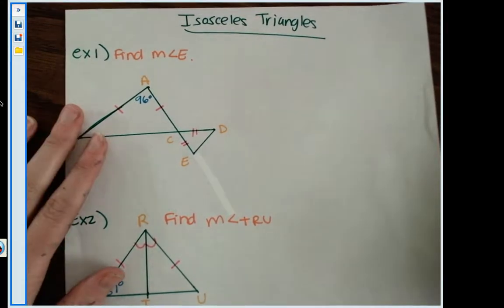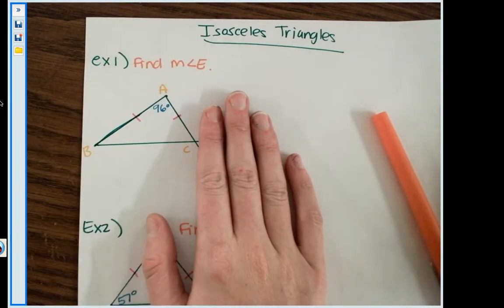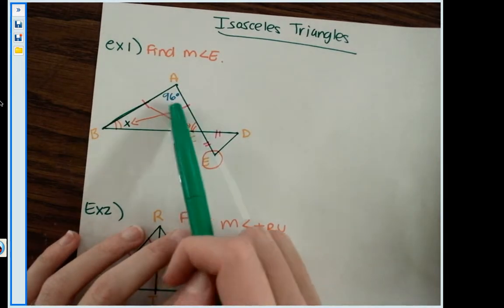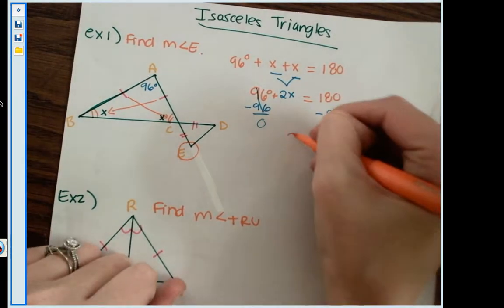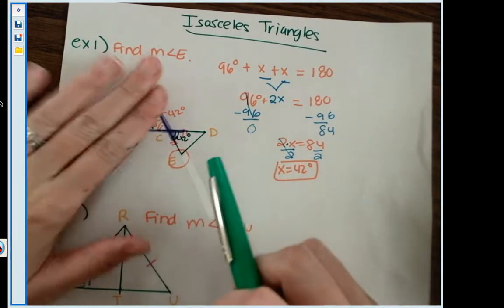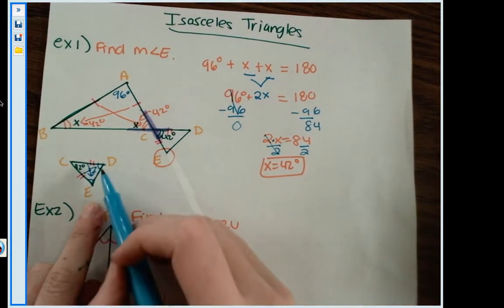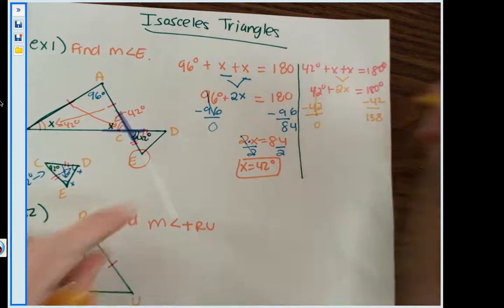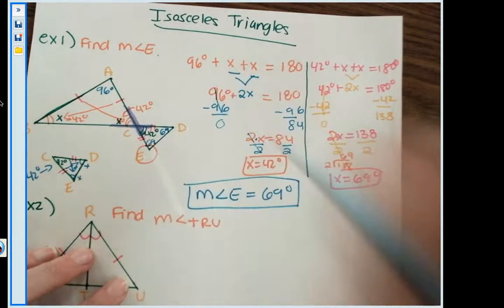Ex 1 Isosceles Triangles